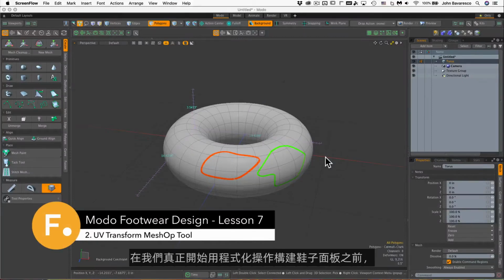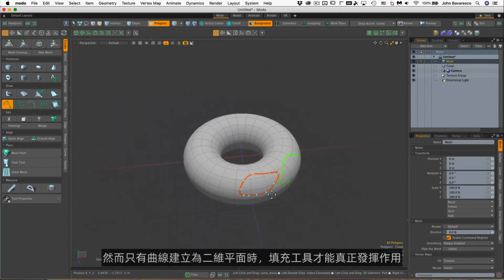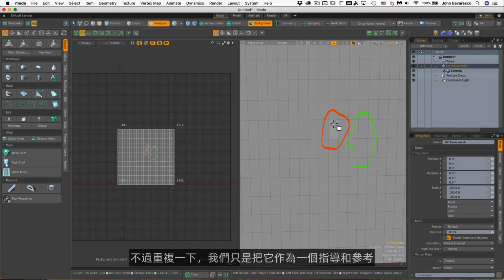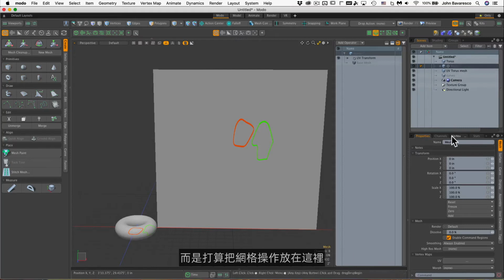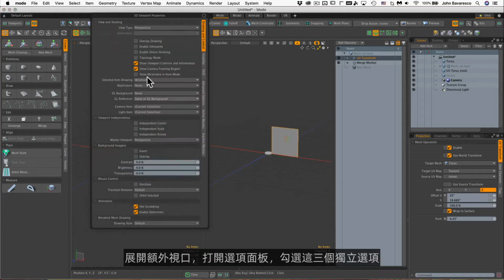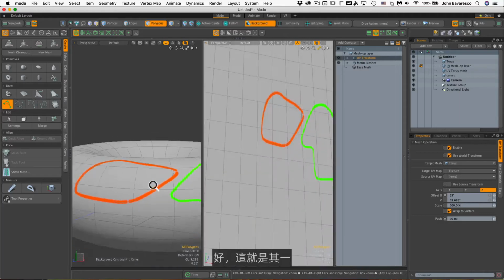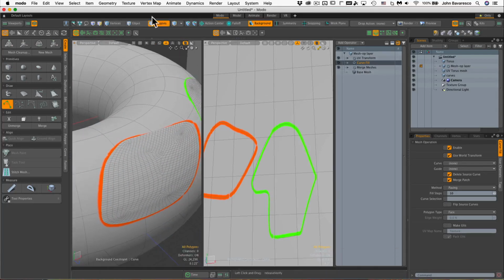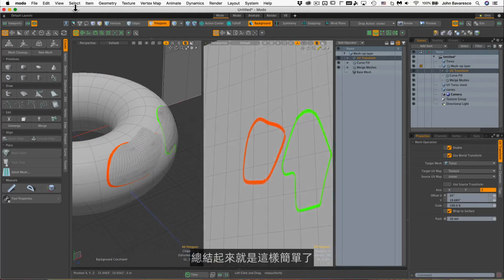Modo鞋類設計 第7課： 2.UV變換網格操作 | 中文教程